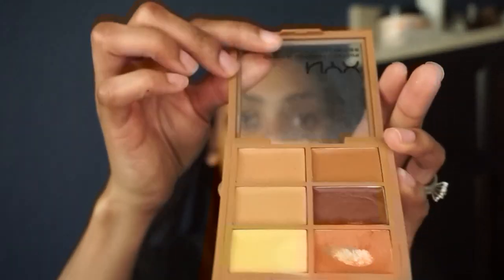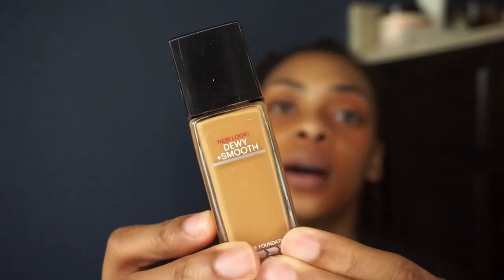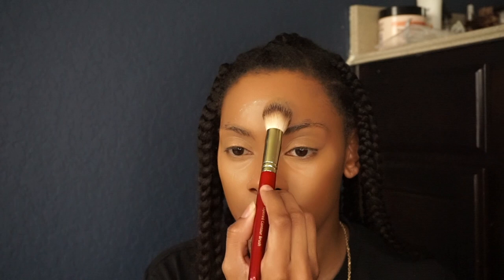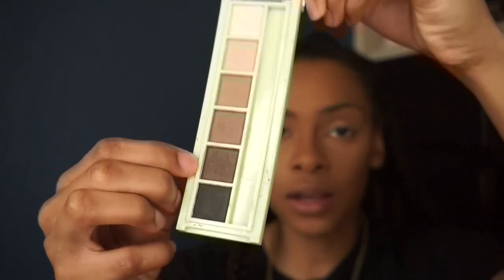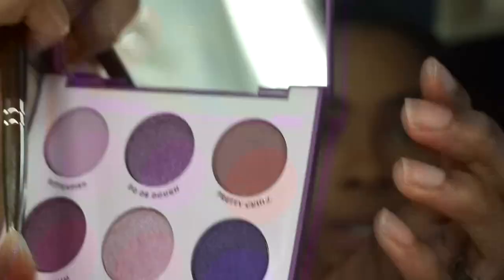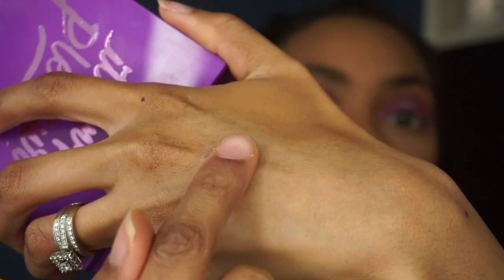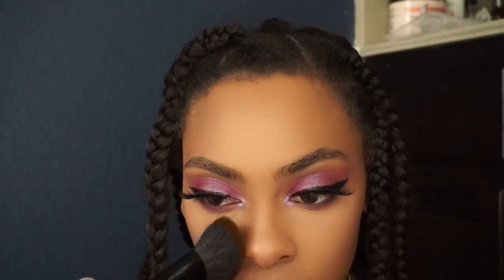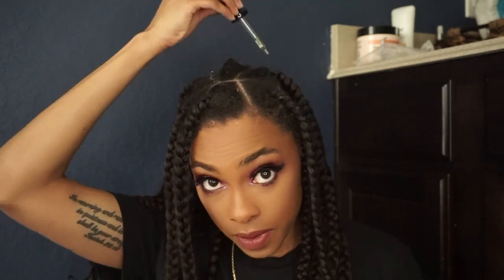Easter GRWM | PURPLE Makeup & Refreshing My Braids | COLOR SERIES EP. 2 | Shaaanelle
Hey everyone,

So this is the second look that I do with a palette from the color pop vault that I got. Hope you guys enjoy!

Last Relaxer: May 4, 2018

Camera: Sony A5100
Lights: Natural Lighting & Newer Ring Light